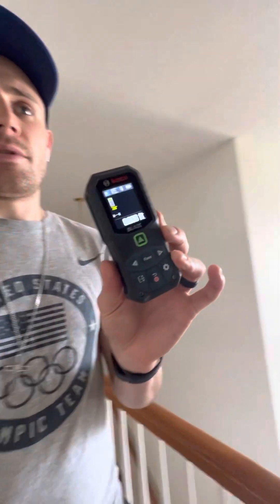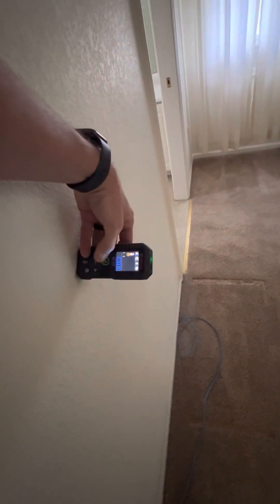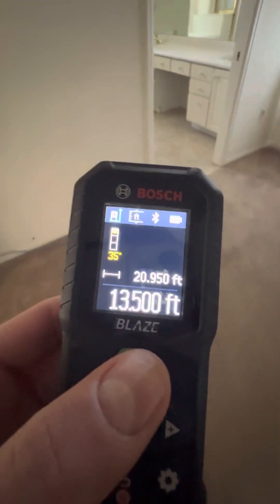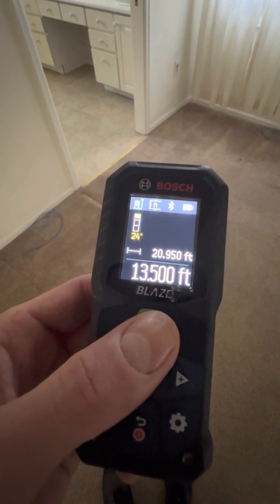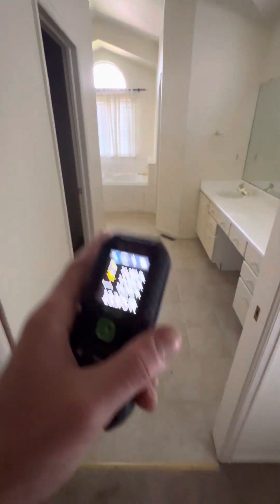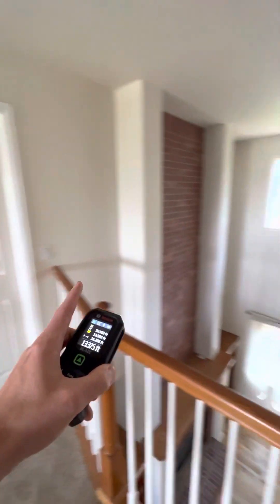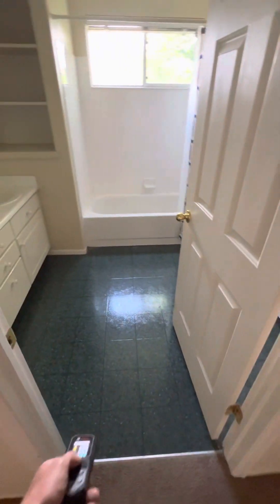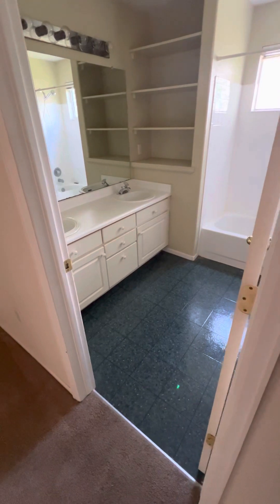Taking photos of a property